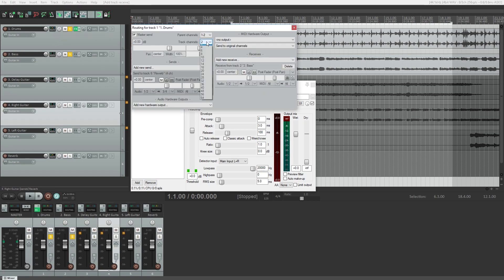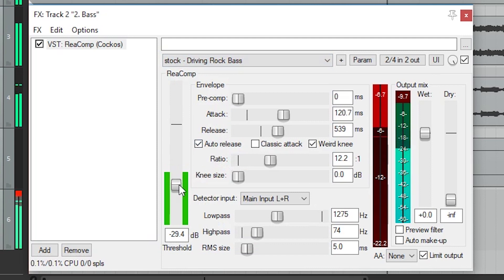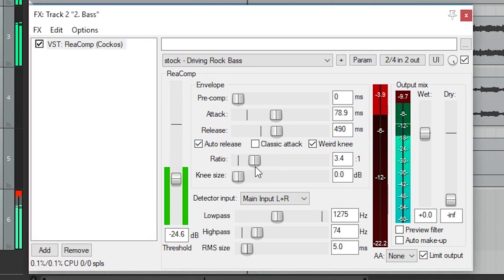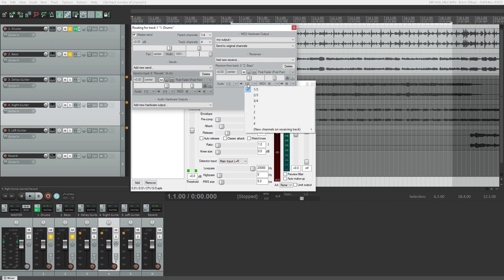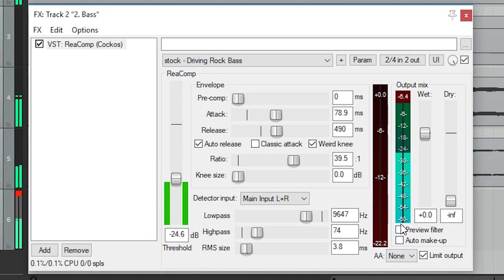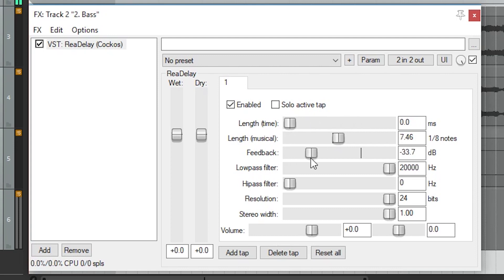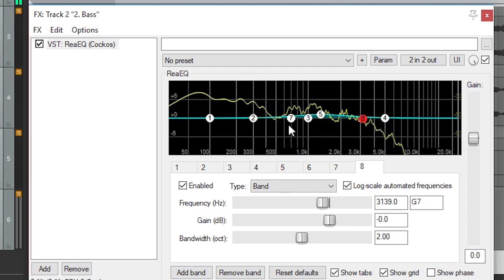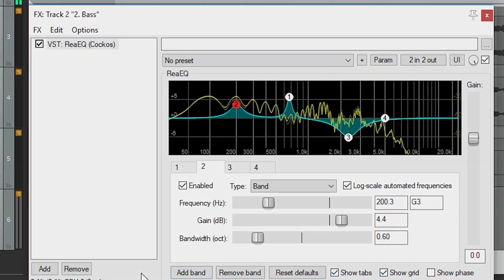Reaper DAW Tutorial (Part 5) – Plugins [Part 1]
Reaper is an inexpensive digital audio workstation that’s perfect for the home recording studio. In this series, we cover Reaper from first installation and setup, all the way to exporting a final audio project.

In Part 5 of this series, we cover the first few plugins from this program. This includes the ReaComp compressor, ReaDelay delay plugin, and the ReaEQ equalizer.